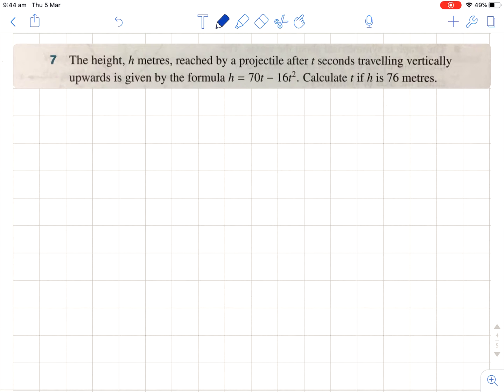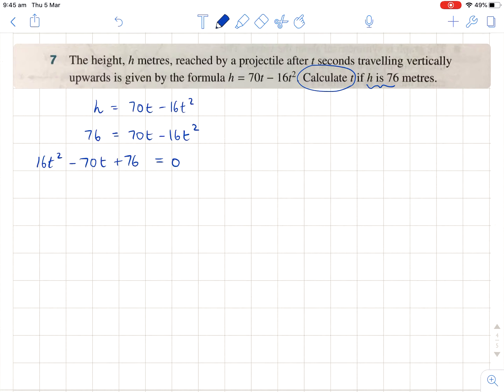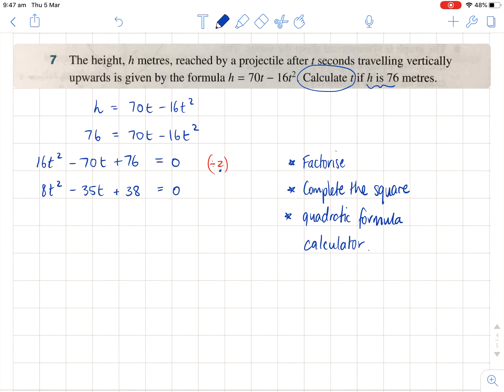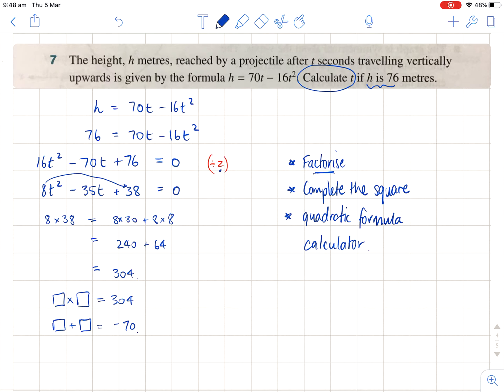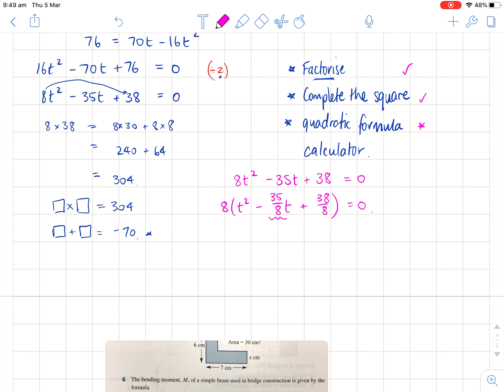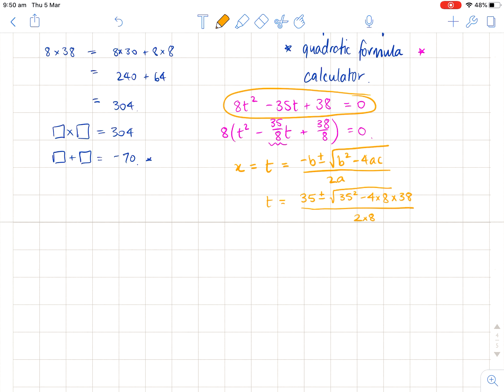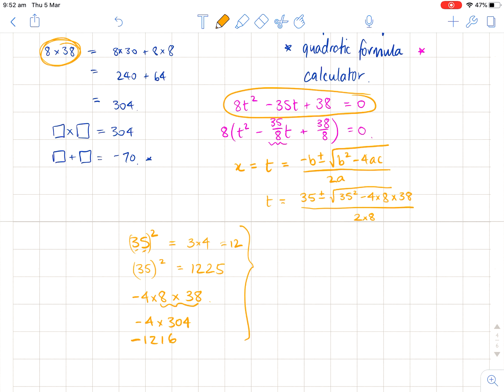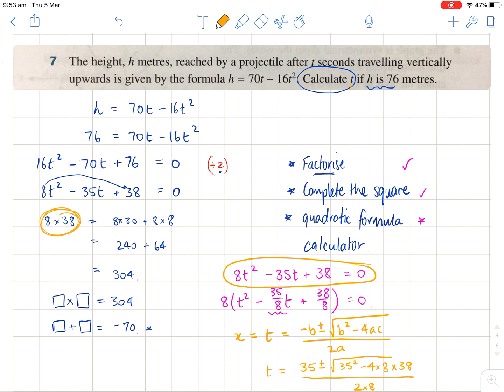Exercise 3C Impossible Questions vid1